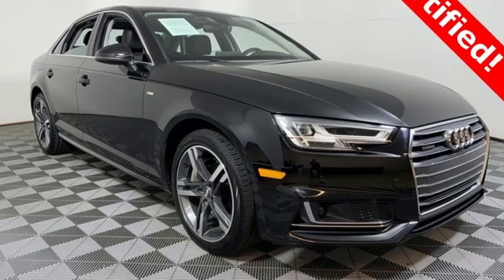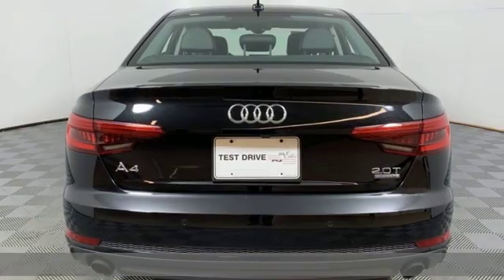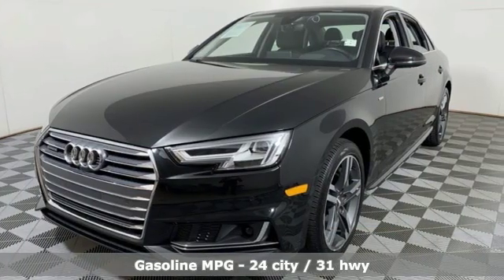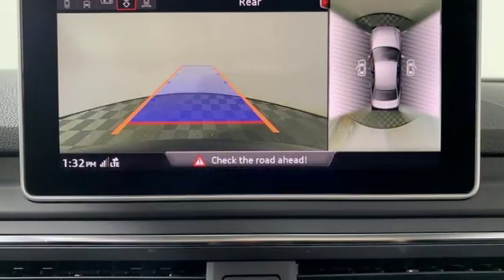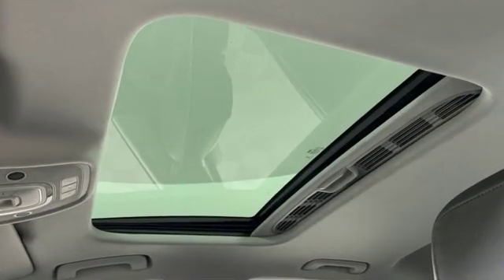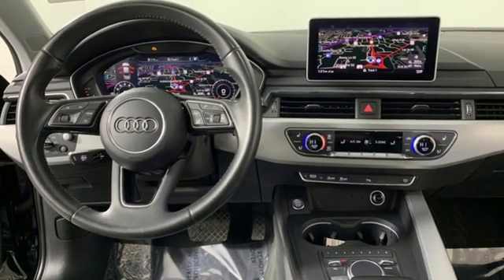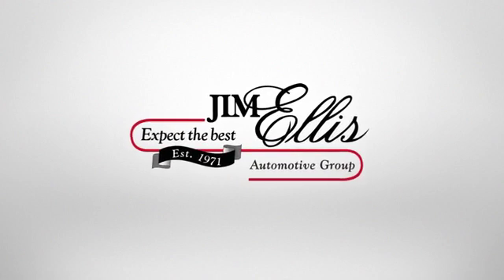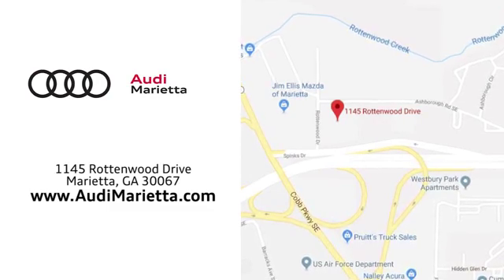Used 2017 Audi A4 Marietta Atlanta, GA U51341A - SOLD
Year: 2017
Make: Audi
Model: A4
Trim: 2.0T Prestige
Engine: 2.0L I4 TFSI DOHC
Transmission: 7-Speed Automatic S tronic
Color: Black
Interior: Black
Mileage: 41356
Stock #: U51341A
VIN: WAUFNAF43HN011887

Address:
1715 Cobb Parkway South